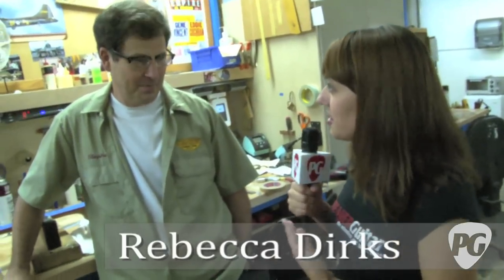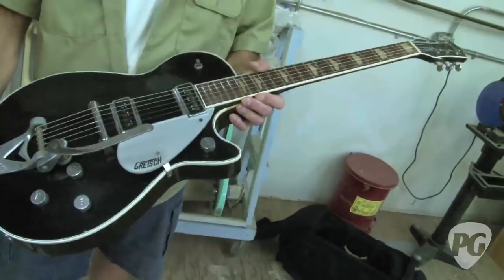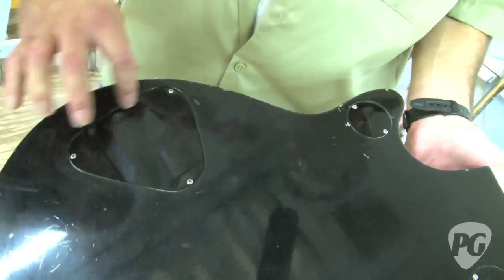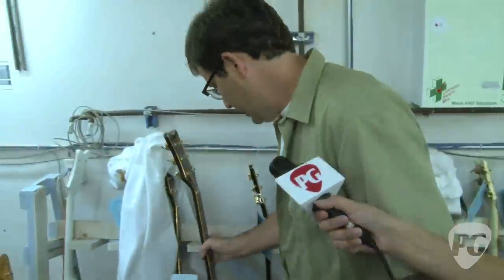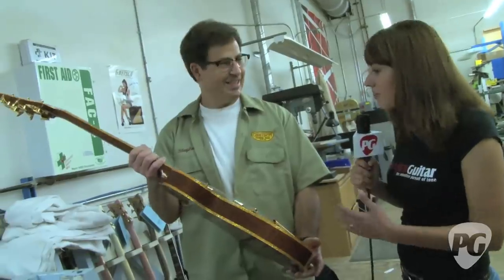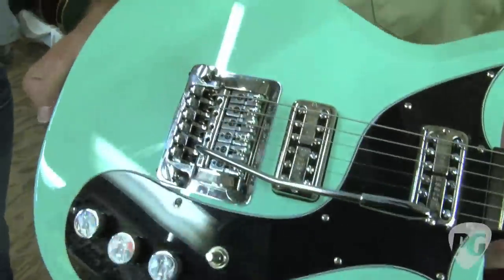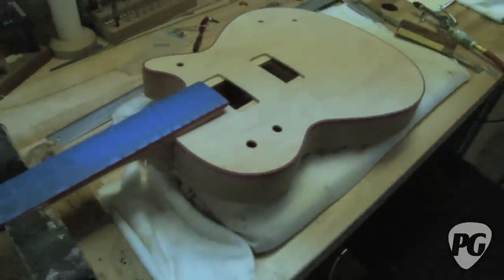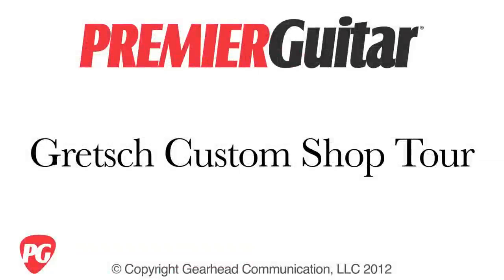Gretsch Custom Shop Tour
PG's Rebecca Dirks is on location in Corona, California where she interviews Stephen Stern about the Gretsch custom shop and takes a look at some of the custom guitars that he and his crew have built.